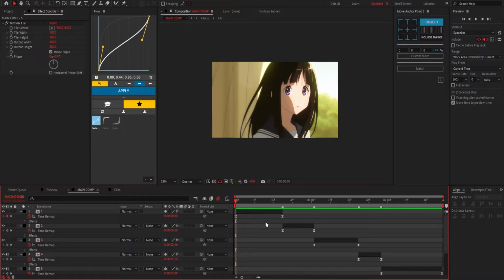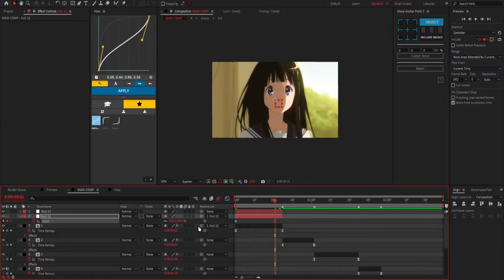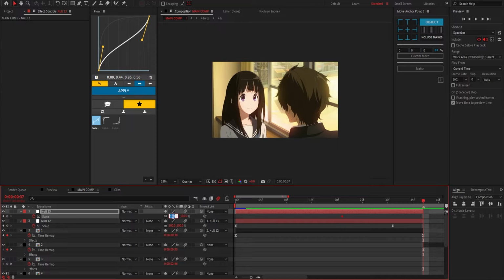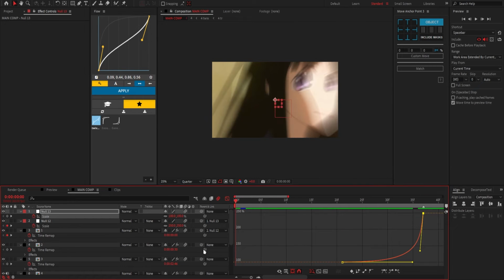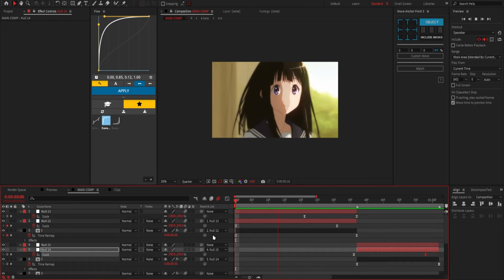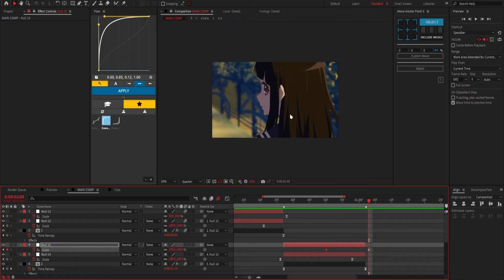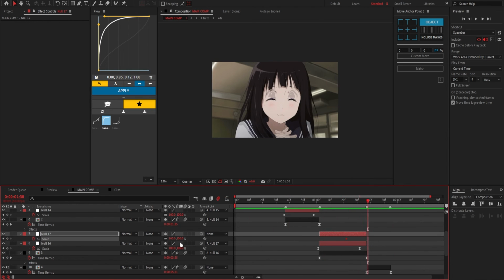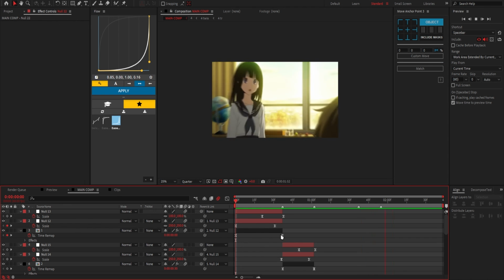Smooth zoom transition | After Effects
🔻 Song:
 stepback - nicopatty
 Black Catcher lofi - Kijugo